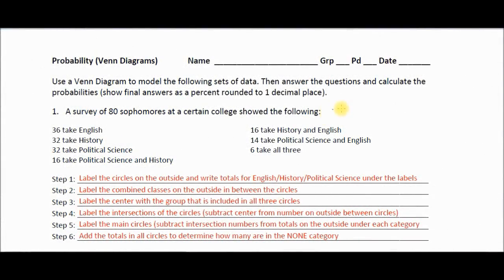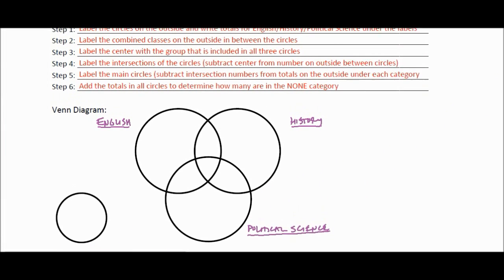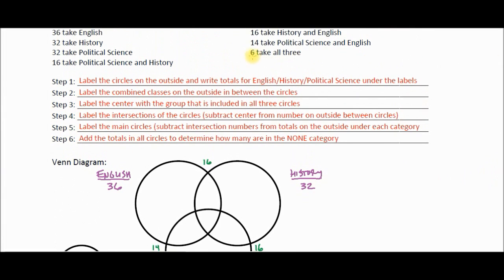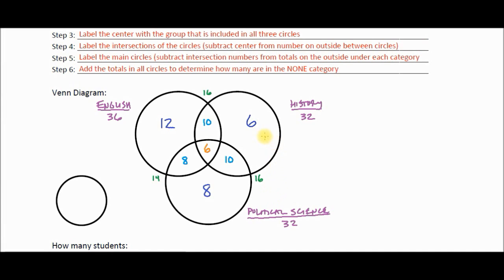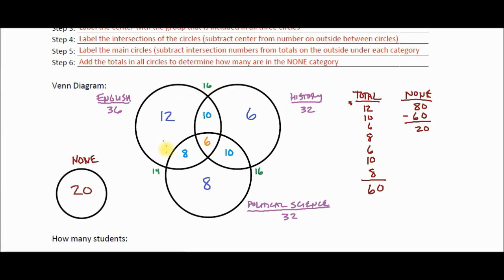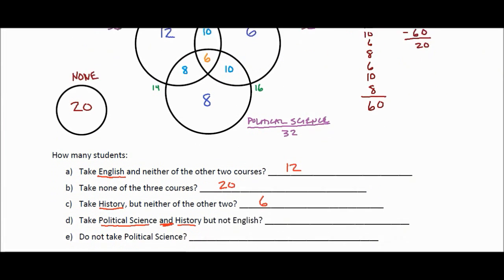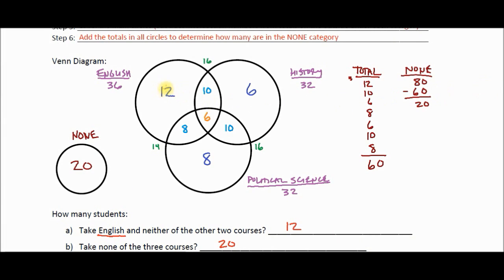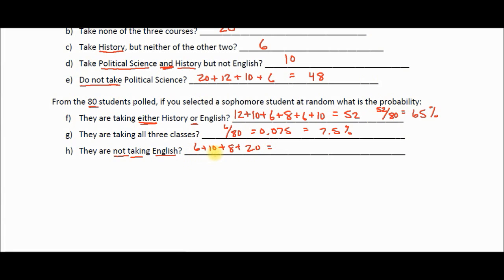Unit6 Venn Diagrams Q 1